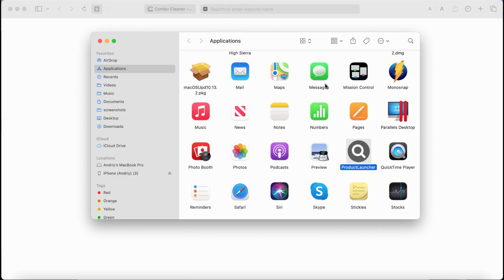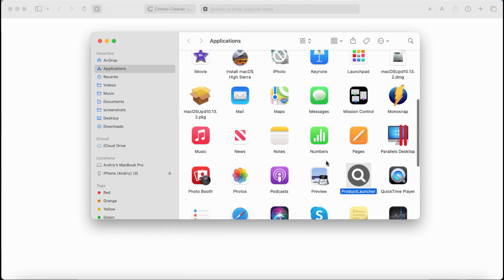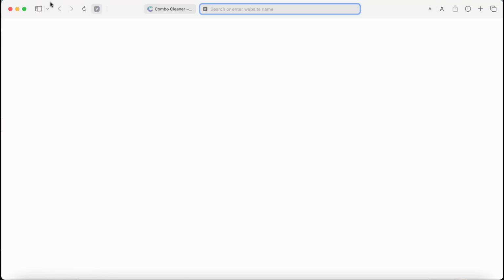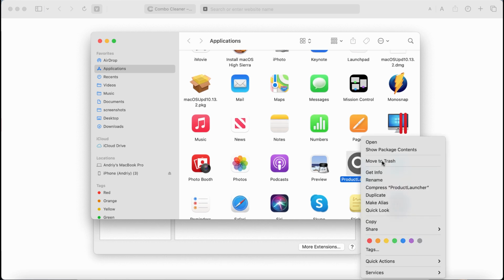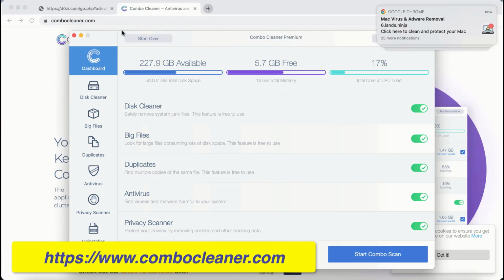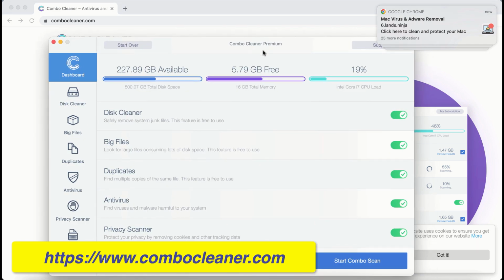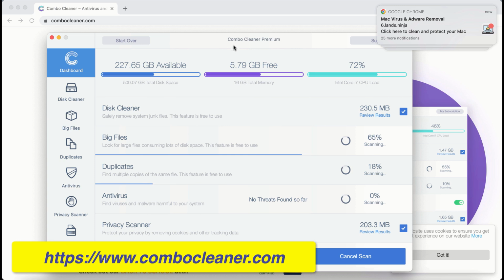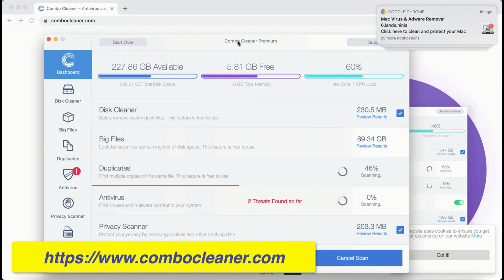ProductLauncher adware removal help (Mac).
ProductLauncher stands for a new adware from the AdLoad family. ProductLauncher shows its many annoying ads via Mac browsers. ProductLauncher may also cause unwanted browser redirects to random sites. Remove ProductLauncher with Combo Cleaner Antivirus via the official or, alternatively, refer to the manual instructions provided in the video tutorial.

More information about this threat can be found in this detailed guide